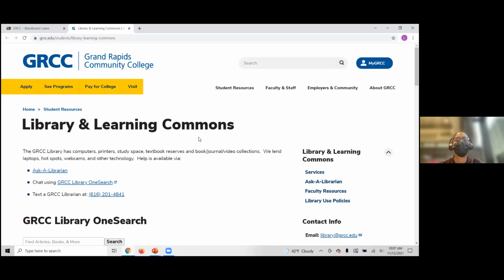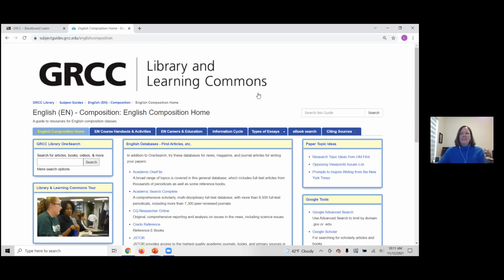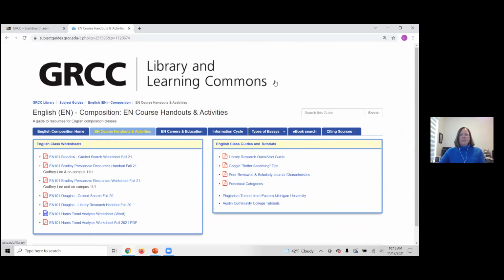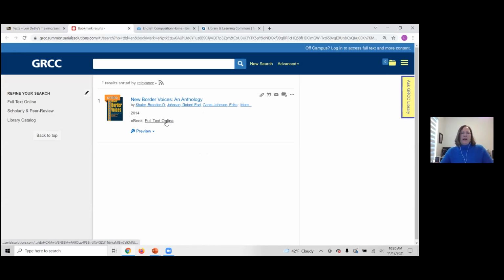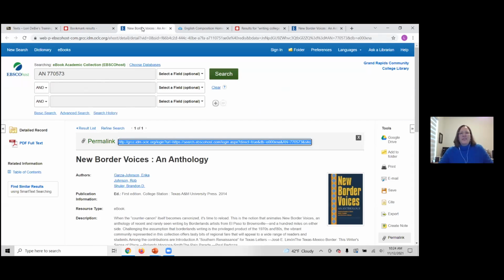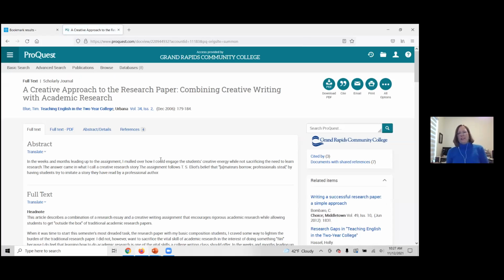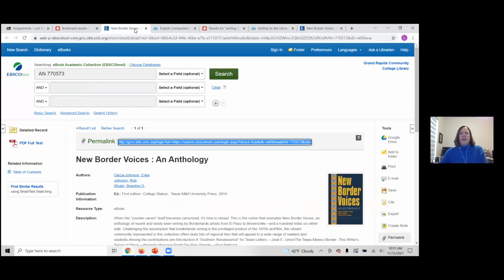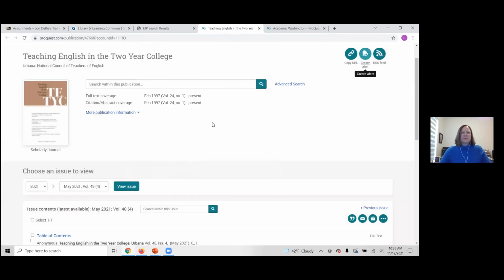EN Dept Library Liaison Session F21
Contents
0:00 - Intro banter
1:00 - Agenda
2:40 - What are the Guides?
4:25 - How to access & use Subject Guides
6:03 - Role of librarian liaisons and Subject Guide management
10:15 - How librarians use Subject Guides with student instruction & English course related content
16:04 - BLACKBOARD: How to use Subject Guides and the library’s OneSearch to post links
30:15 - Faculty Resource page and setting up journal alerts